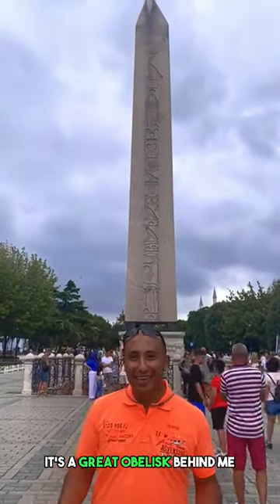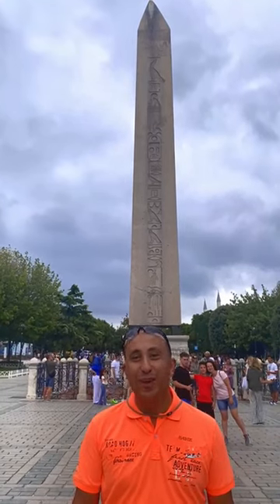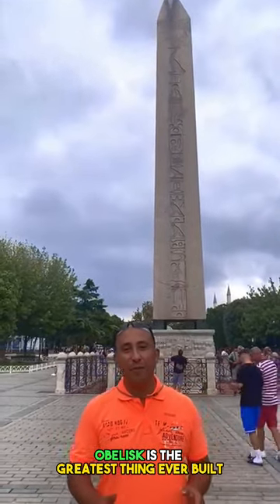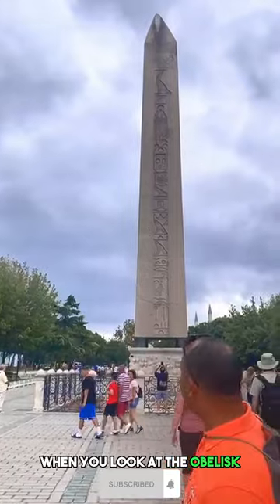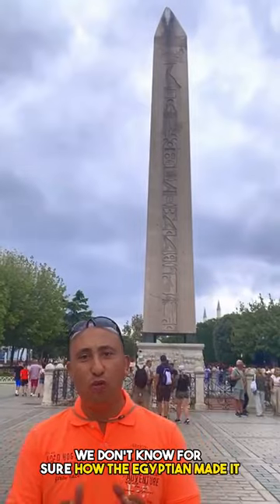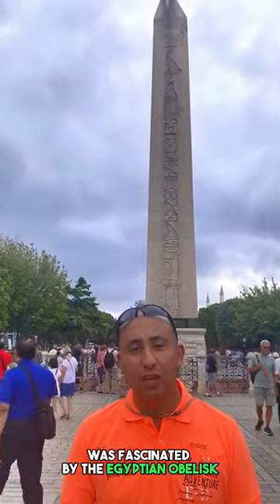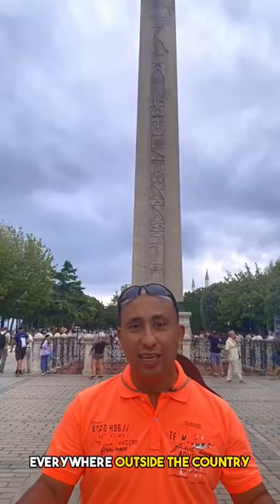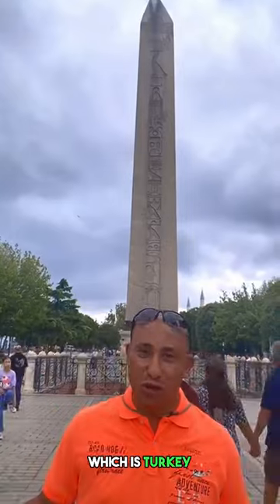Discover the hidden history of Istanbul's Egyptian Obelisk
In this video, Mohamed takes us to Istanbul, Turkey, where an ancient Egyptian obelisk can be found. This is just one of many obelisks the ancient Romans moved from Egypt to all points of the Mediterranean, Europe, and England!

Check out our Etsy store for Egypt-themed gifts – and many can be personalized!
New items added weekly!

About this video: Come with Mohamed to Istanbul, Turkey, and visit an ancient Egyptian obelisk!

About this video: Come with Mohamed inside the Bent Pyramid of Dashour and explore the underground stairways and passageways.